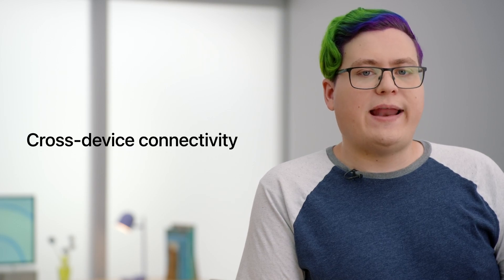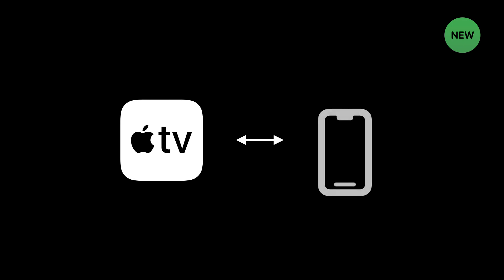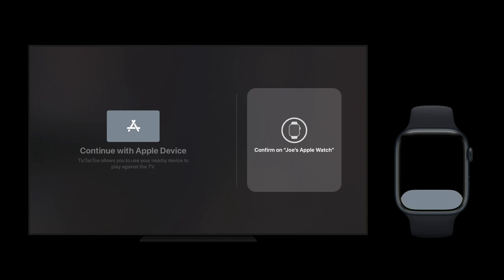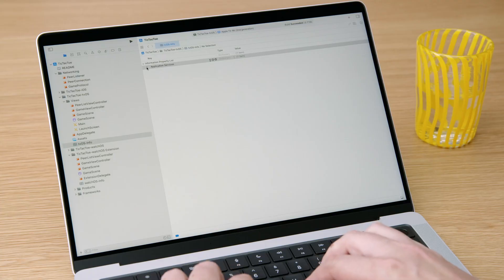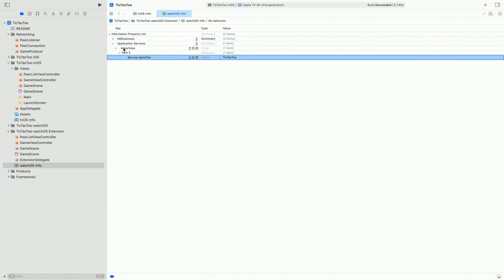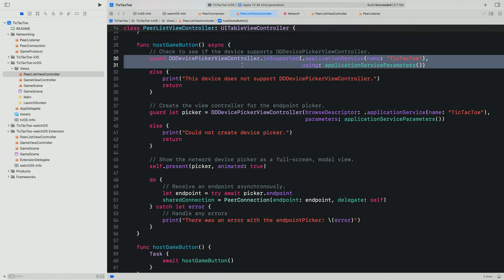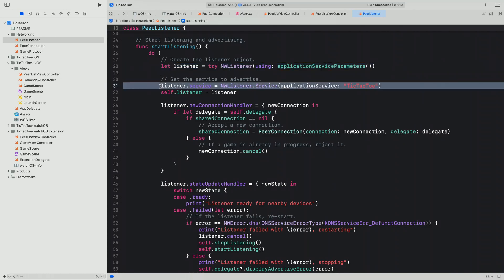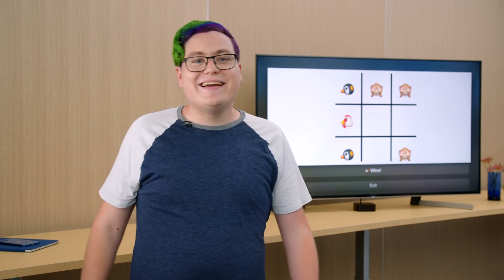WWDC22: Build device-to-device interactions with Network Framework | Apple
Learn how you can create integrated content experiences across multiple devices. We’ll introduce you to DeviceDiscoveryUI, which makes it easy to set up communication pathways and connect Apple TV with other devices like iPhone, iPad and Apple Watch. We'll also explore common scenarios and provide best practices to help you enable frictionless device-to-device connectivity.